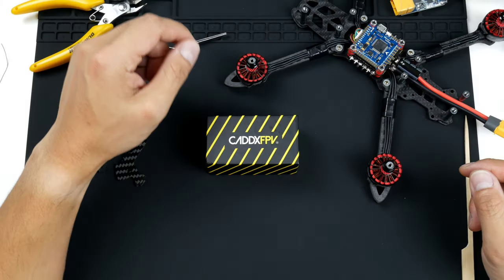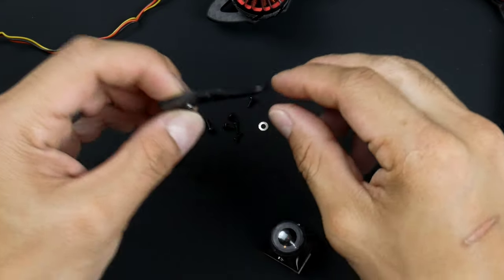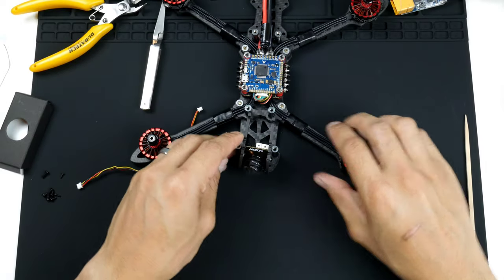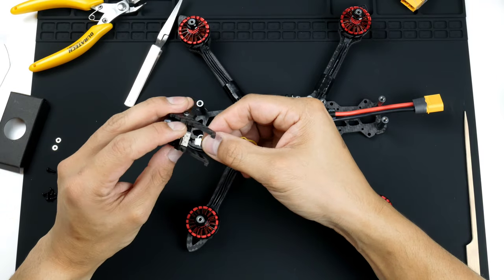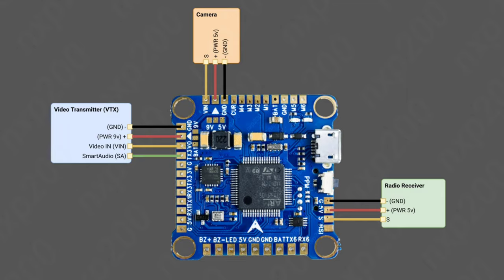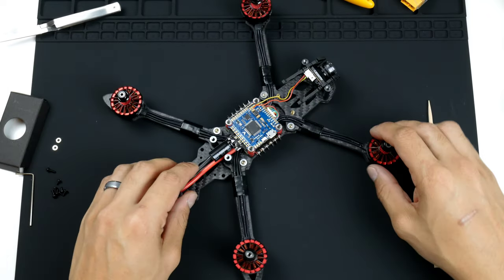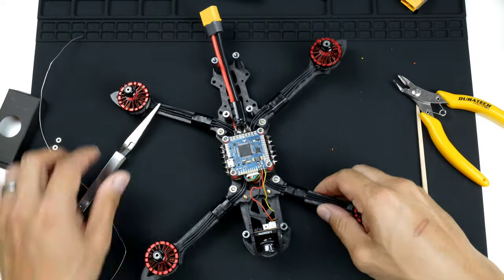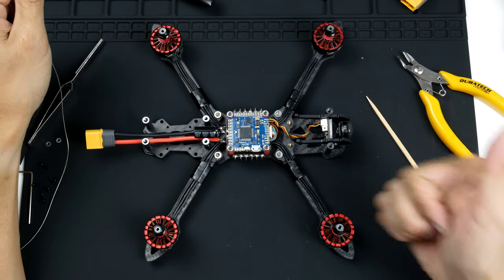GEPRC Mark 4 Clone Build - 06. Caddx Ratel 2 Camera Install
This is a build series of the GEPRC Mark 4 Clone Frame (5 inch)

In this video I install the Caddx Ratel 2 Camera

-- Quadcopter Components --

-- Frame --
GEPRC Mark 4 Clone (5 inch)

-- Flight Controller + ESC Stack --
Omnibus F4 V3S Plus
45amp 4in1 (55amp burst)

-- Motors --
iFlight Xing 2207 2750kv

-- Video Transmitter (VTX) --
Eachine TX805

-- Camera --
Caddx Ratel 2

-- Radio Receiver --
Radiomaster R81 (FrSky D8 Mode)

-- Radio Controller --
Jumper T-Lite (JP4IN1 Version)

-- Smoke Stopper --
ViFly ShortSaver 2
(handy accessory to prevent electrical shorts)